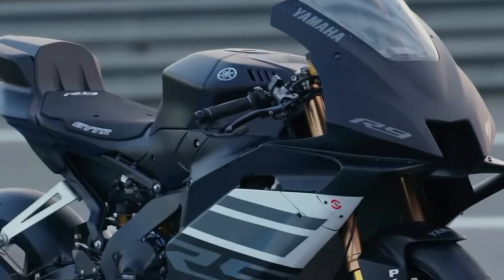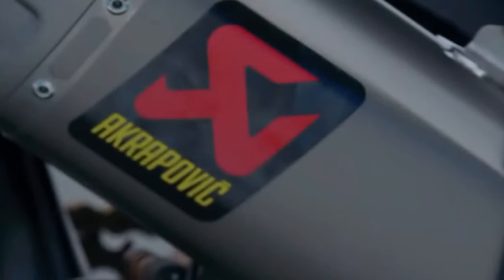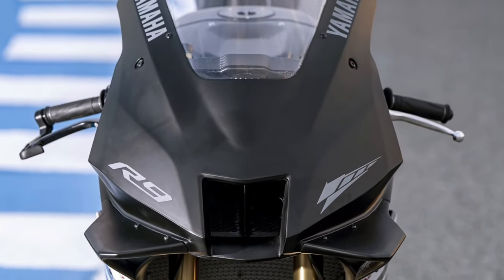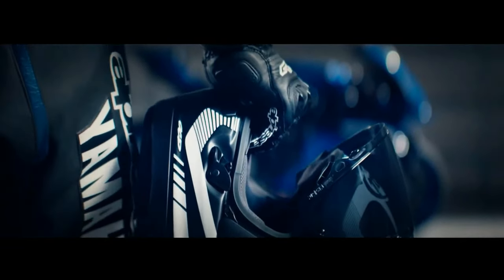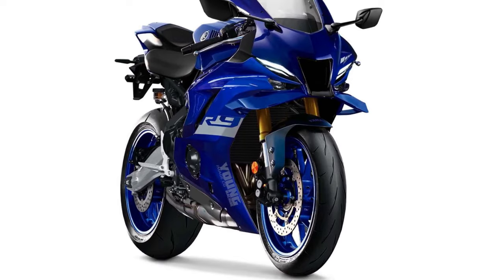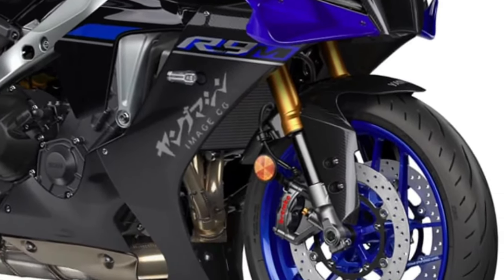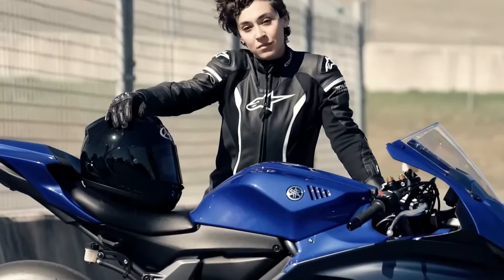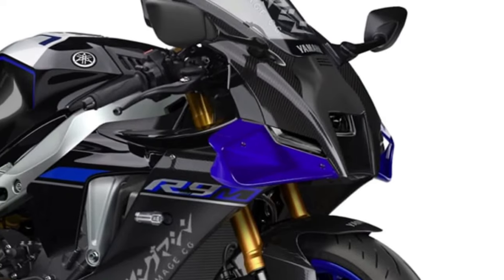2025 Yamaha YZF-R9 WorldSSP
2025 Yamaha YZF-R9 Revealed @motoadv6305 The 2025 Yamaha YZF-R9 stands as a bold step in Yamaha’s R-series, designed to offer a thrilling riding experience. As a successor to the popular YZF-R6, the R9 combines cutting-edge features with aggressive styling to cater to the demands of modern sportsbike enthusiasts.

Design Aesthetics
The YZF-R9 showcases a refined aerodynamic design with sharp lines and a sleek profile. Drawing inspiration from its predecessors, it features a more aggressive front end with a distinctive LED headlamp and sculpted fairings that enhance both aesthetics and airflow.

Engine Specifications
Powering the R9 is a newly developed 889cc inline-three engine. This engine is tuned to deliver approximately 150 horsepower, offering a potent mix of power and responsiveness. The inline-three configuration provides a unique balance between the high-revving nature of a four-cylinder and the torquey characteristics of a twin.